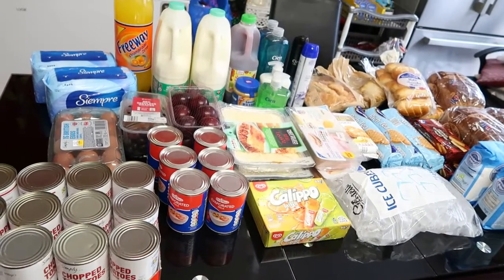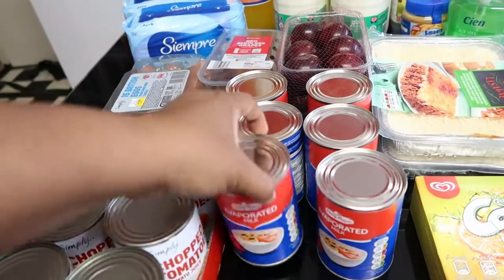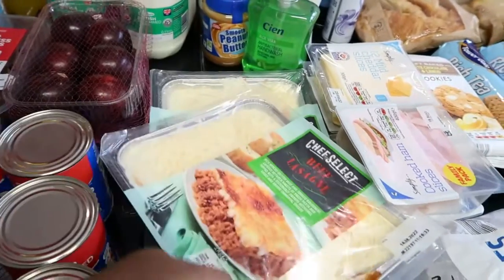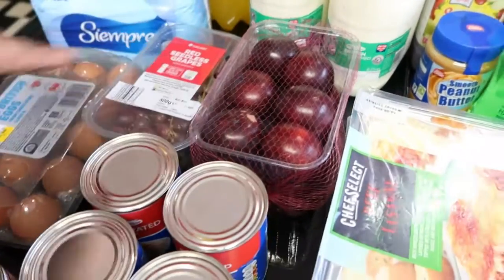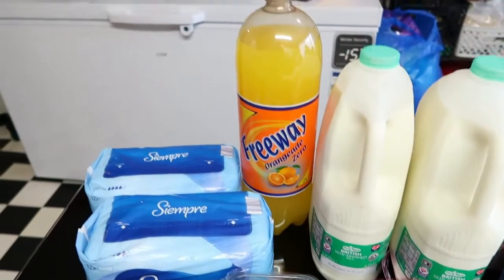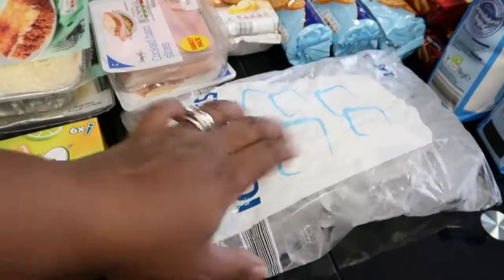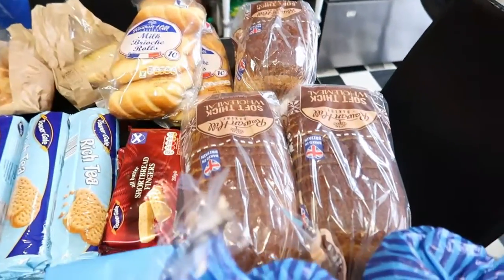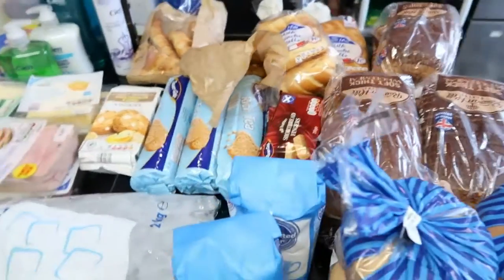Lidl food shopping haul for My Large Family | Lidl Grocery Haul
Mum and a Lifestyle content creator. My channel is about lifestyle, vlogs, How to grow
your youtube channel, Mukbangs, hauls sewing, cooking, shopping, and much more. I
will try and upload videos as much as I can every week/weekend, please help my
thanks 🙏groceryhaul
ツ HOPE YOU GUYS ENJOY MY KEVI'S TV VIDEOS!
💖 If you enjoy these videos, Please 🅻🅸🅺🅴 👍, 🆂🅷🅰🆁🅴 🔗 and
🆂🆄🅱🆂🅲🆁🅸🅱🅴 My Channel.